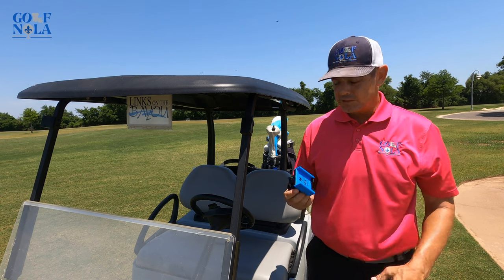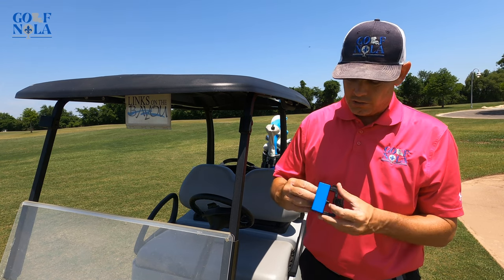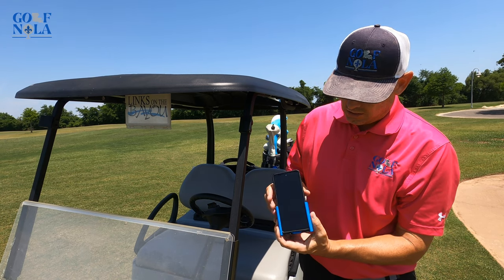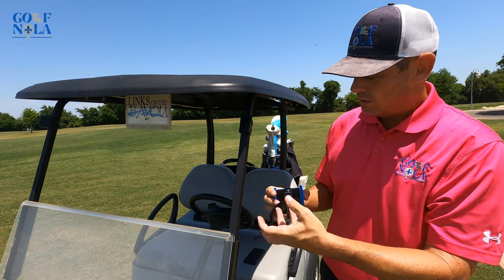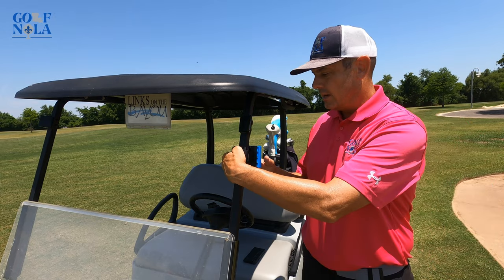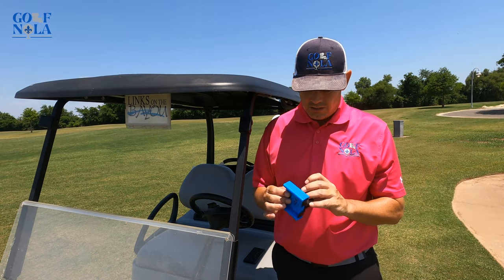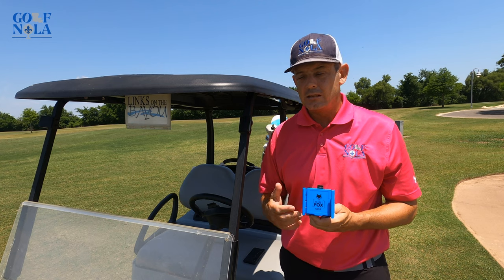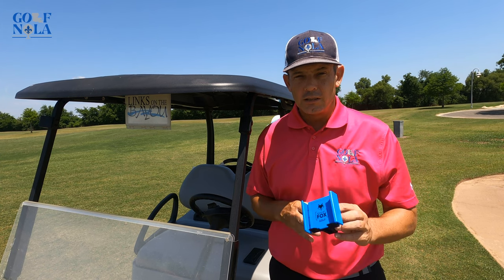Product Review: Desert Fox Phone Caddy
Review of the Desert Fox Phone Caddy and why it's good for golfers.